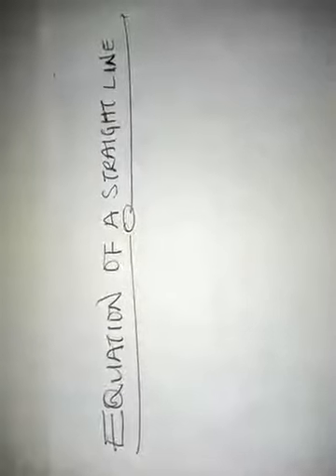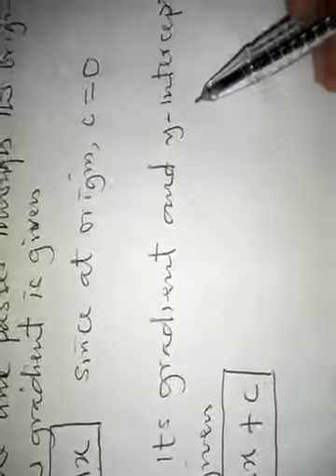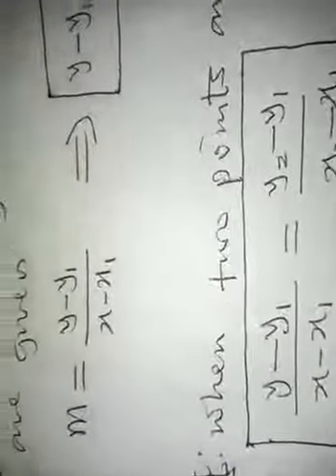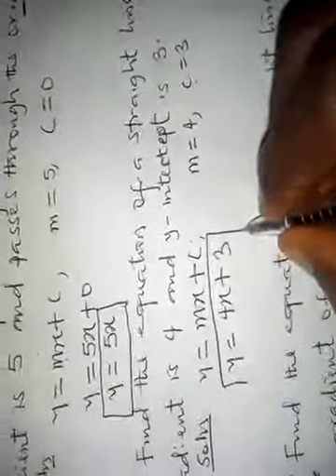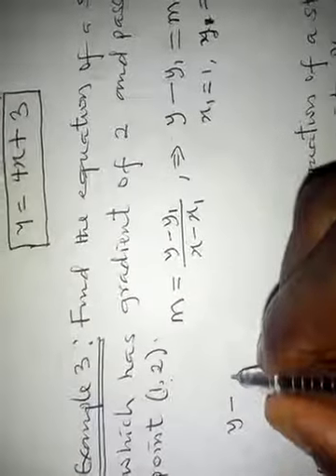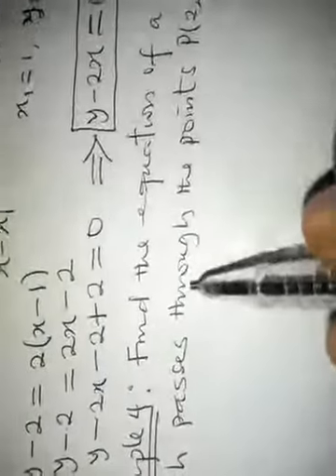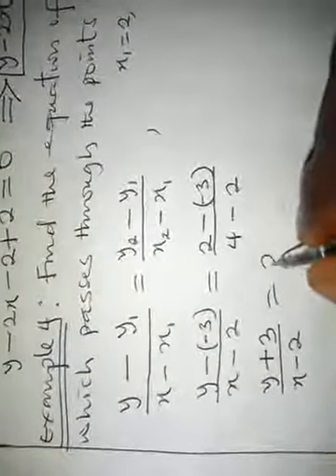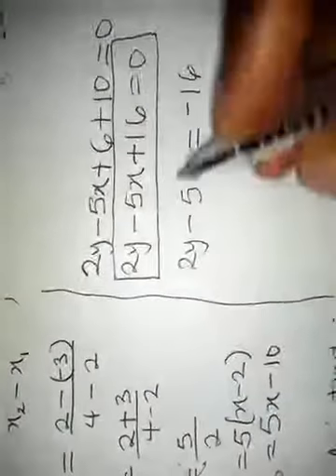Equations of a straight line.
Have you been struggling to understand the basic concept of equations of a straight line? here comes the answer.